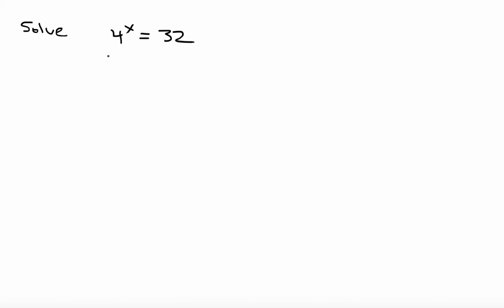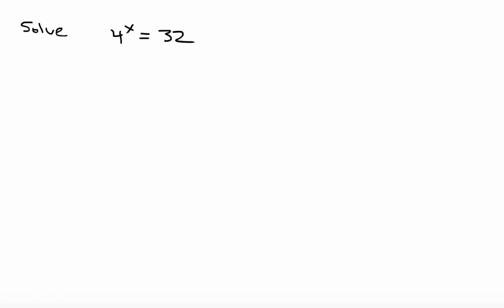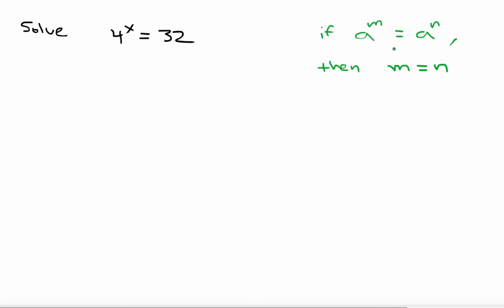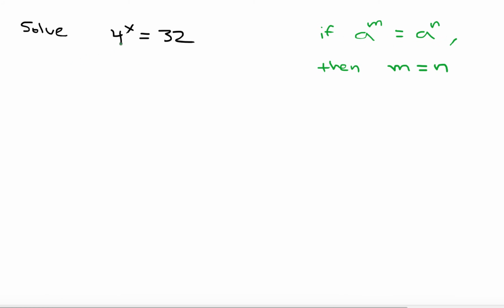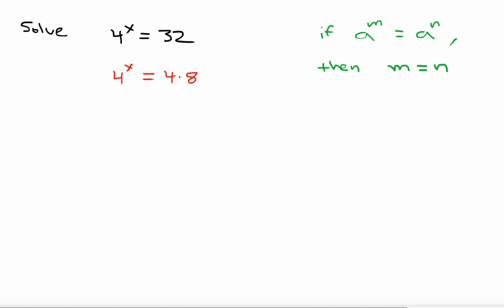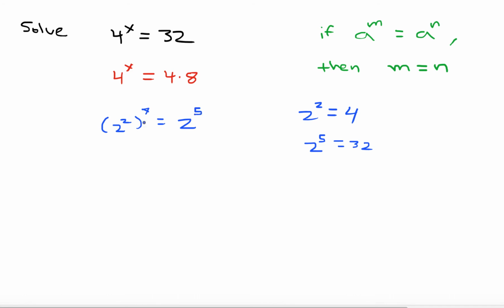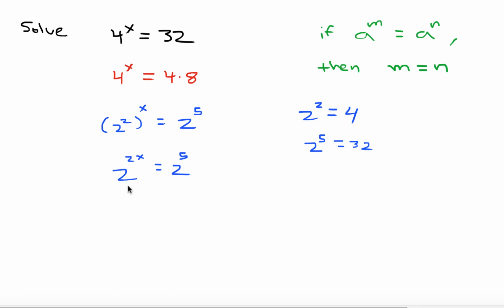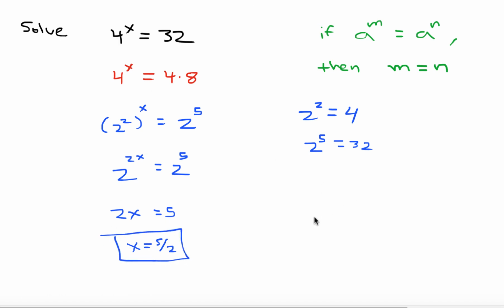124 7 1 5